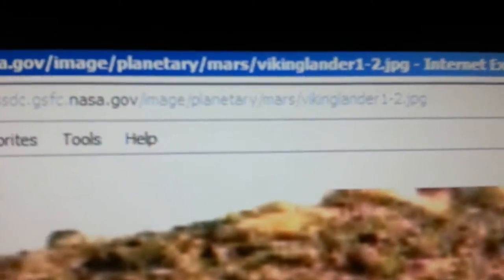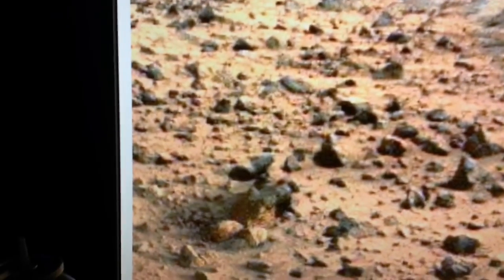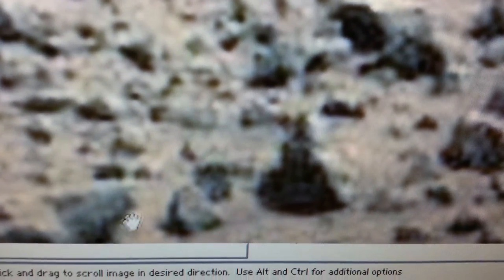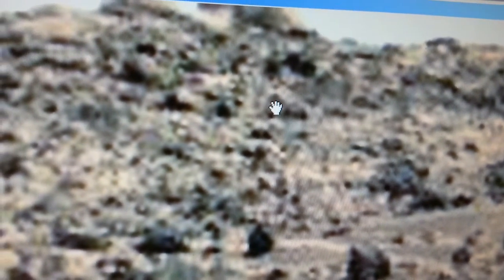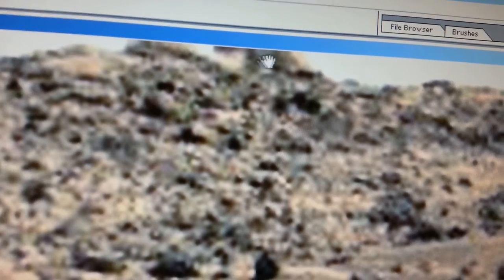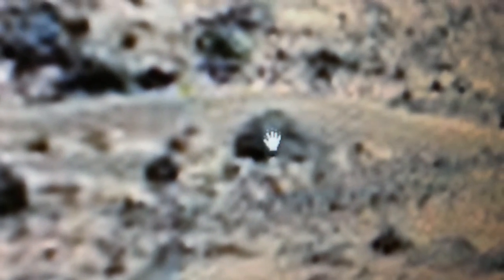Viking panorama of the Martian surface ' MARS ANOMALIES THE LIES BEGIN "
TRUTHSEEKER'S RESEARCH INTO MARS ANOMALIES ,I WILL TAKE YOU UNDER NASA'S BLUR AND SHOW YOU THE REAL MARS,SO OPEN YOUR MIND AND EYE'S AND JOIN ME IN A SEARCH FOR THE TRUTH.THE LIE'S END HERE.

  PLEASE READ BEFORE U LEAVE A NEG COMMENT
 I sometimes use a hand held camera to get the anomalies on video for some pics it works better ,I know there are better ways but it works for me right now .

.And in the future if I make any money with this channel it will all go to Fern Dog Rescue its a PitBull rescue in NJ if you can find it in your heart give a few dollors to them they are amazing check them out

Also please check out WhatsUpInTheSky37, Wills Channel and Chris at MarsAnomalies Channel and Third Phase Of The Moon ,Mars Unmasked and also The OlympusSky channel I do this because of these guys were all seeking the truth, what's so hard to understand God created the heavens and the earth, Its selfish to think that he only gave life to us in this huge universe